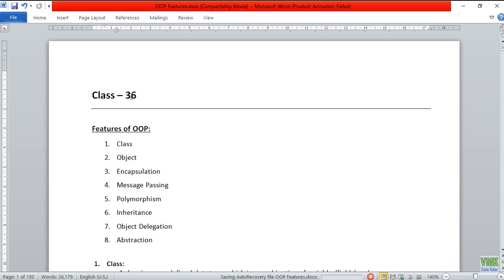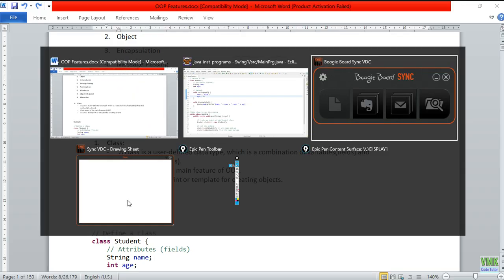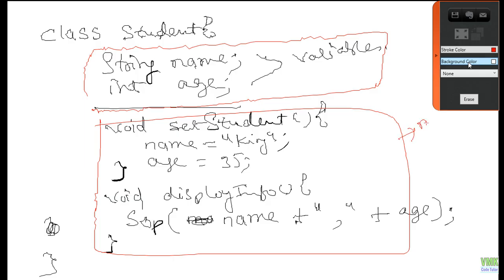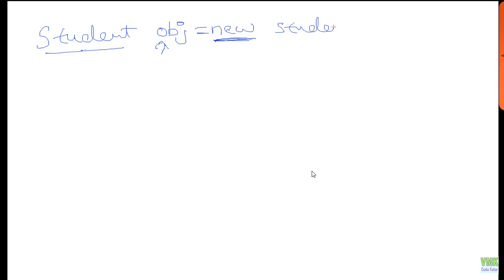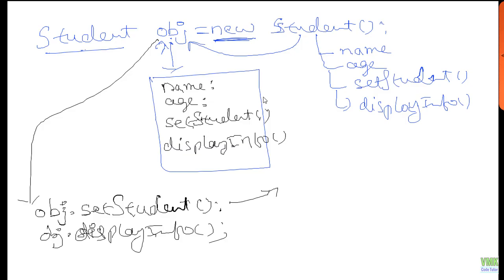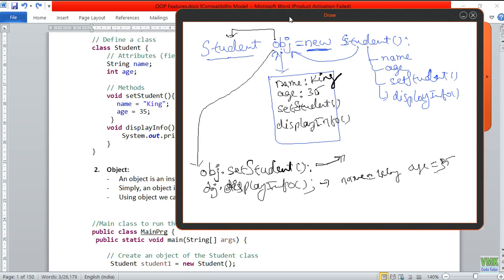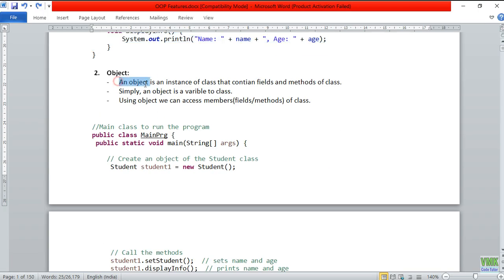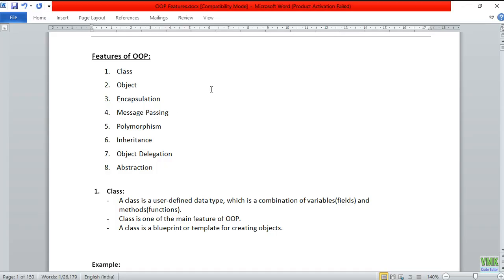Features of OOP: Class and Object Explained | Java for Beginners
In this video, we explore the core concepts of Object-Oriented Programming (OOP) in Java, focusing on Class and Object. Learn how to define a class, create objects, and understand their role in Java programming. Whether you're a beginner or revising Java concepts, this video will help you grasp the fundamentals of OOP easily.

📌 Topics Covered:
✔ Real-world examples of Class and Object
✔ Code demonstration